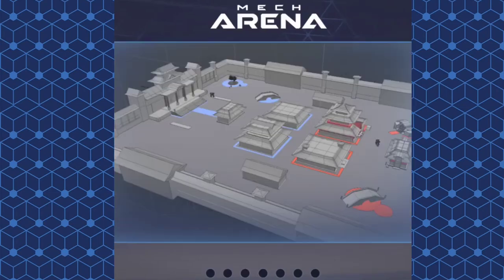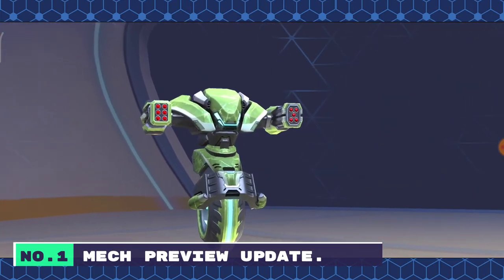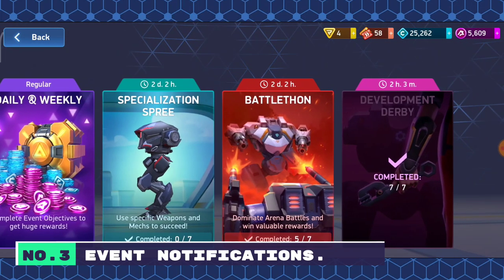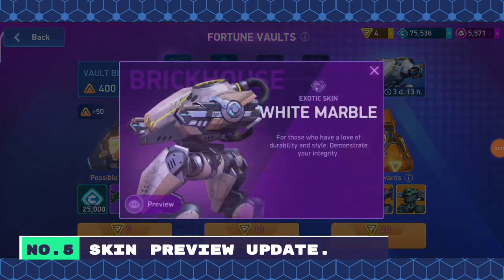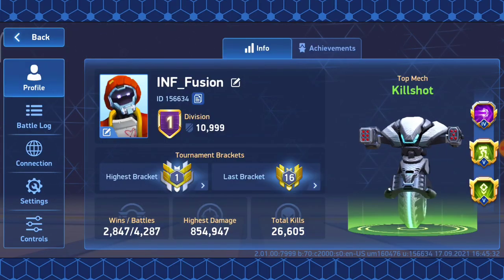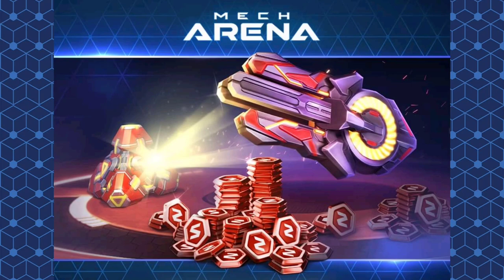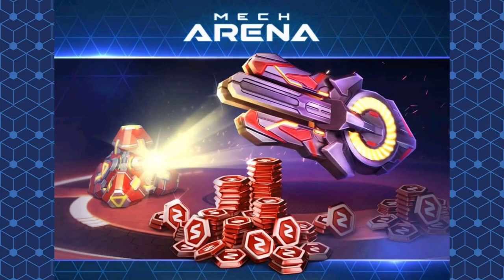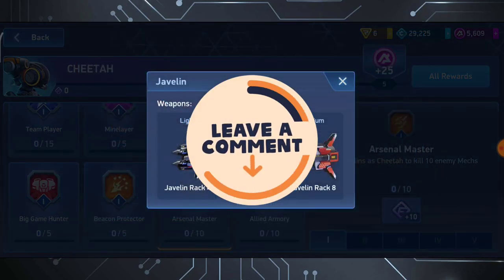Mech Arena 2.01 | Details | Disc launcher | Event Date | Missile Rack 12 And javelin 8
Disc launcher | Event Date | Missile Rack 12 And javelin 8
The Mech Conqueror